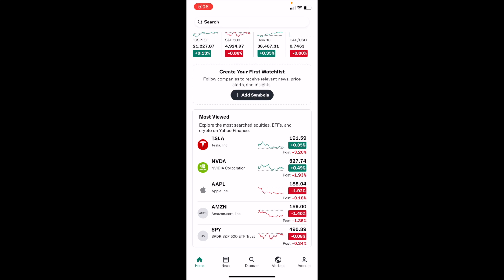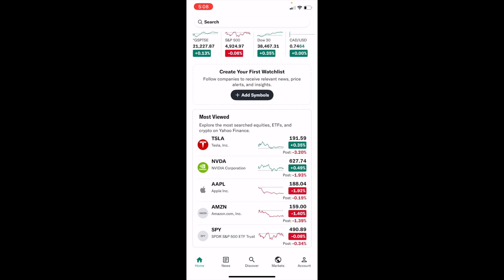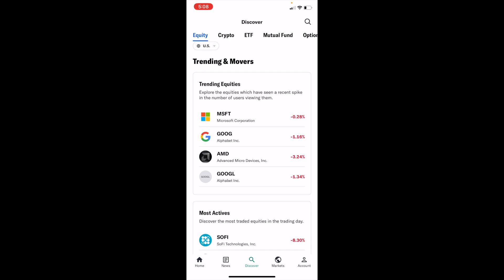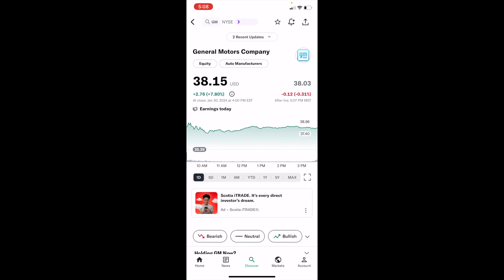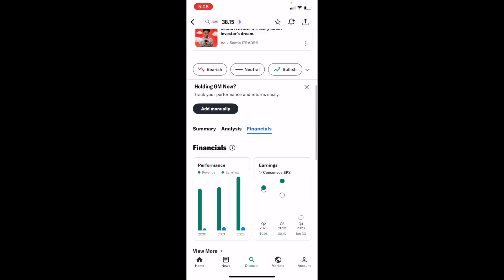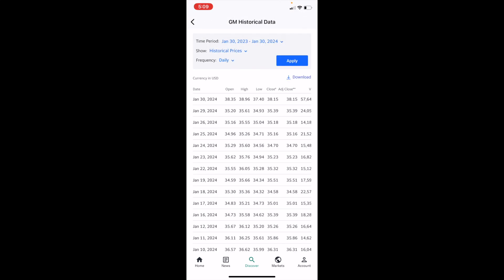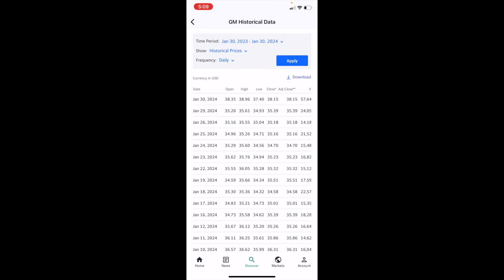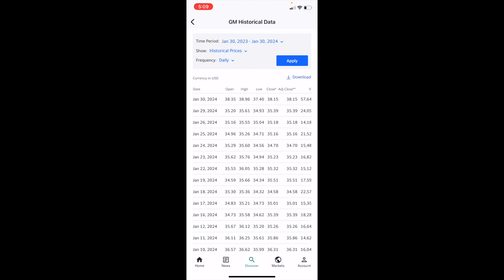How To Download The Historical Data Of A Stock On Yahoo Finance | Yahoo Finance Tutorial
Delve deeper into stock analysis with Yahoo Finance's tutorial on downloading historical data of stocks. Ideal for investors and analysts, this guide facilitates the extraction of detailed price history, volume, and market trends into downloadable formats. Learn to efficiently navigate Yahoo Finance, selecting relevant time frames and data points for comprehensive analysis. Having access to downloadable historical data empowers you to conduct offline analyses, customize charts, and develop nuanced investment strategies.

Downloading Stock Price History from Yahoo Finance, Extracting Market Data for Offline Analysis, Customizing Historical Data Downloads on Yahoo Finance, Archiving Financial Data for Investment Research, Utilizing Downloadable Market Trends for Strategy